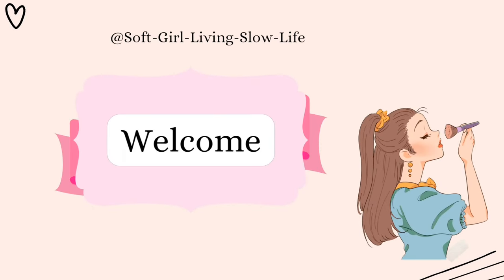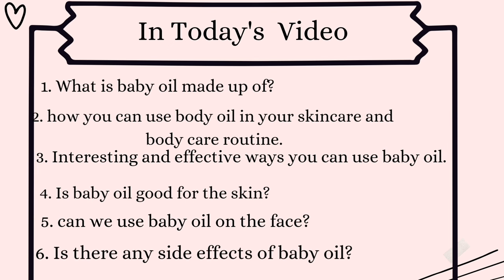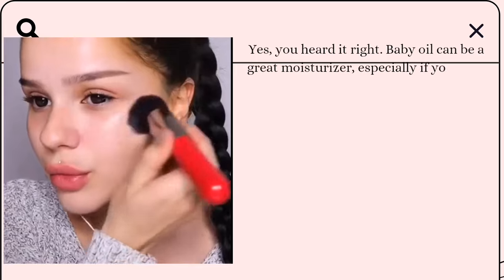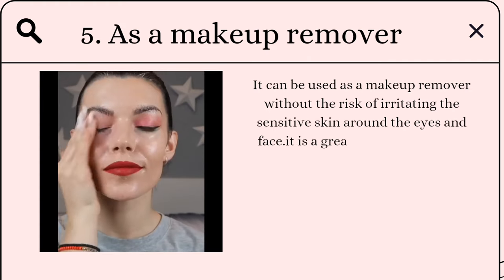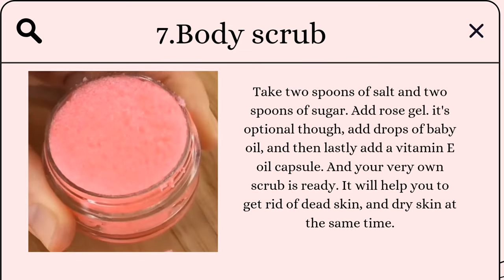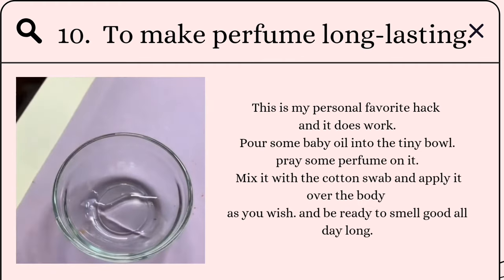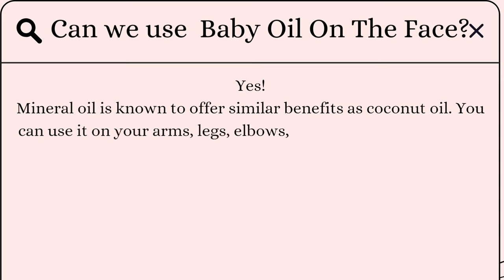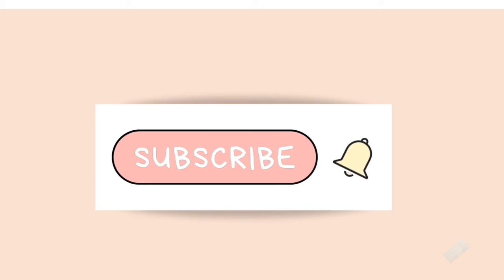🫣Ways to use baby oil💦 in your skincare & body care routine✨✨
How to use baby oil
Affordable Makeup removal
Affordable moisturizer
How to hydrate skin
Conditioner
Remedy for cracked heels
Cuticle oil